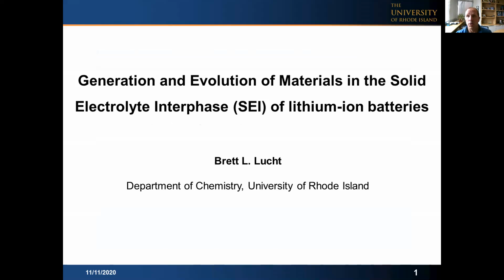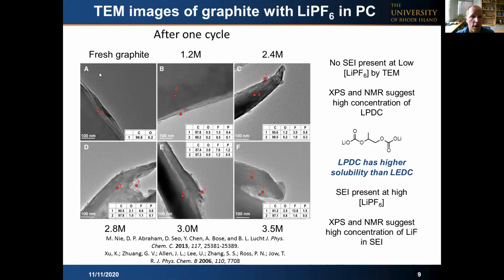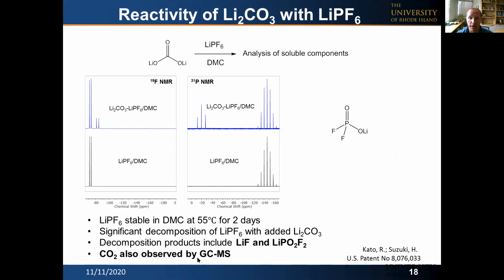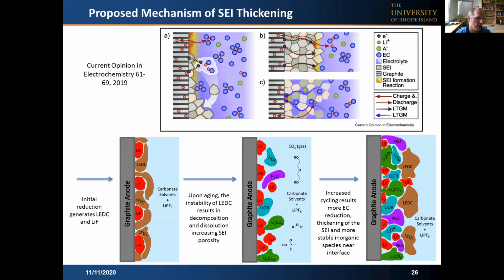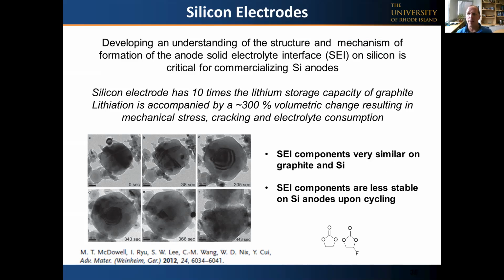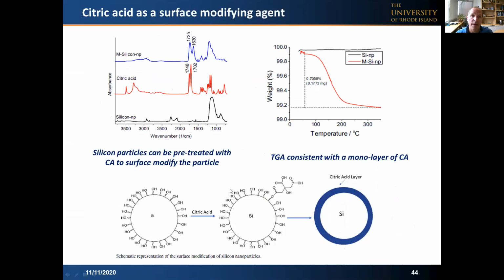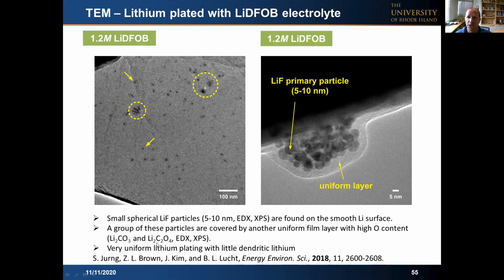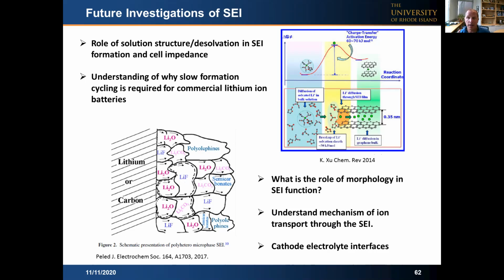JGP LIB Lecture 3